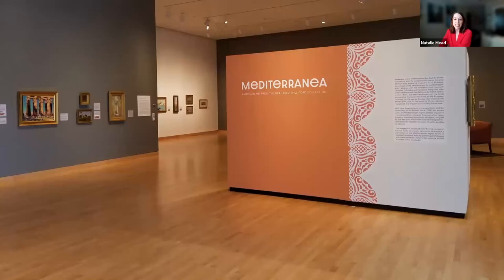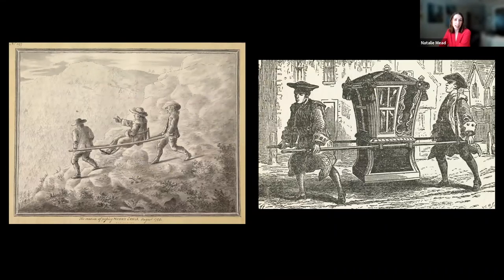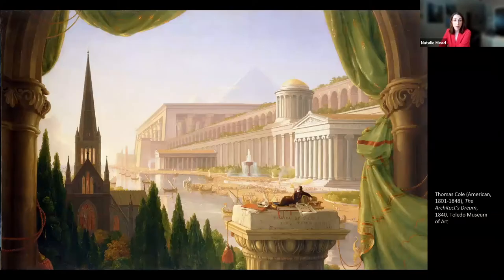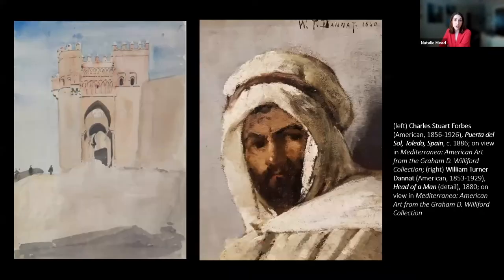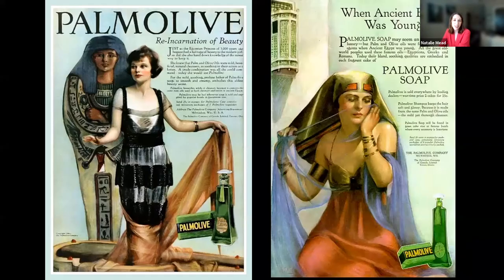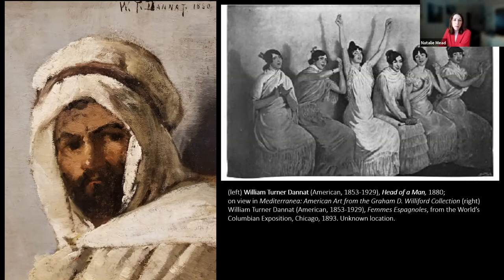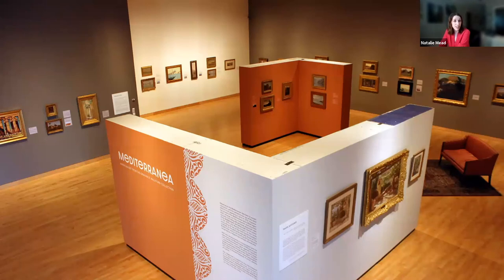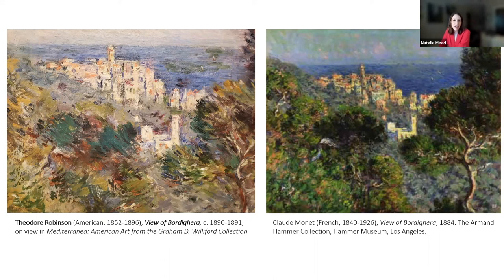Art Wise - Mediterranea: American Art from the Graham D. Williford Collection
Natalie Mault Mead, Hunter Museum Associate Curator, will share artwork from the exhibit Mediterranea: American Art from the Graham D. Williford Collection and discuss its lasting impact on how we view the region. Q & A to follow the talk.

Thumbnail Image: Max Kuehne (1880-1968), "A Bit of Albaicín," detail, 1914. Oil on canvas mounted on board. 15 1/2 x 11 1/2 in. The Jean and Graham Devoe Williford Charitable Trust.